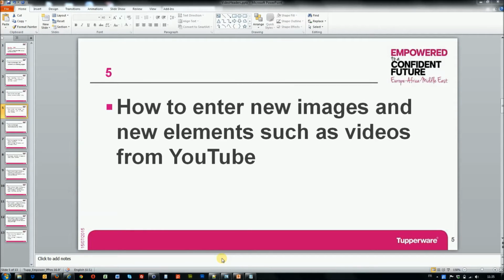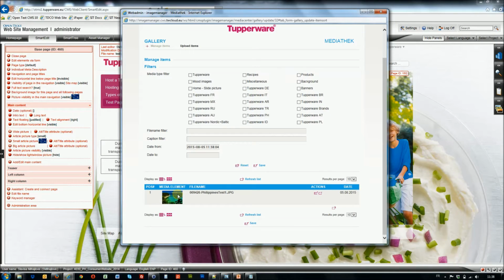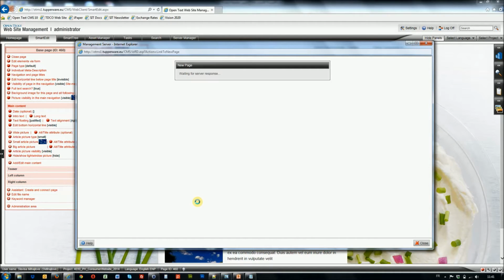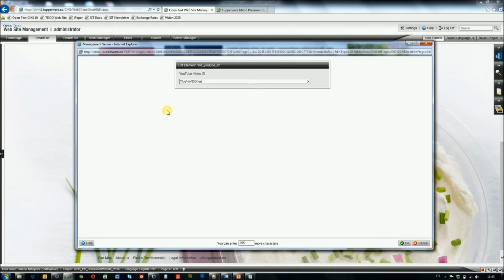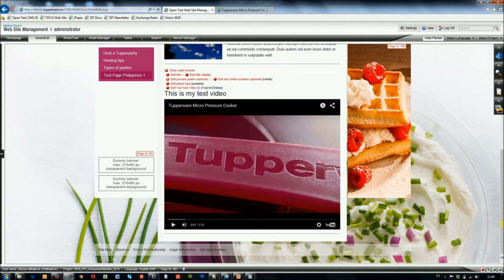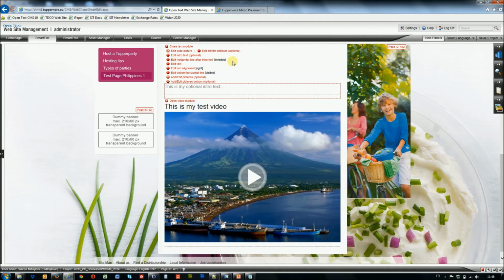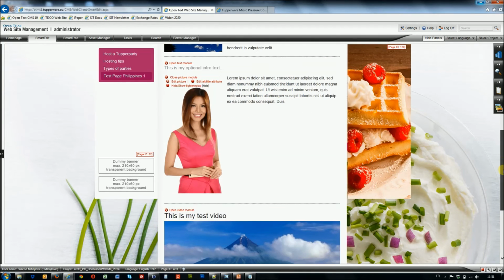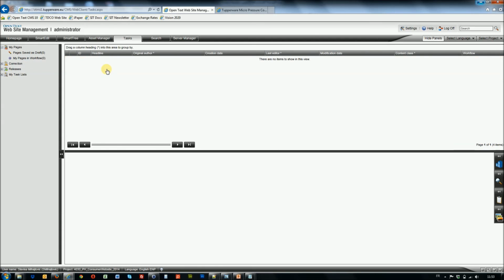OpenTextCMS 05 - How to enter additional content elements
This video tutorial shows how to enter additional content elements such as more images, videos, etc.